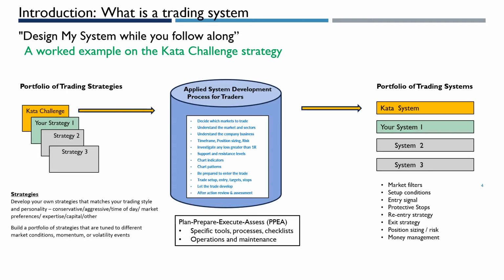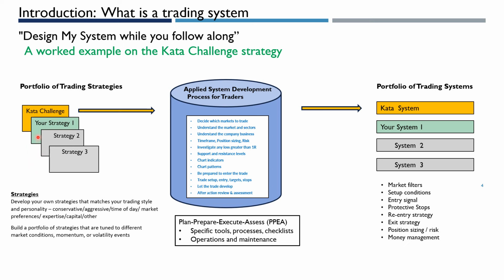Daily Trading Strategy: the Applied Systems Development course